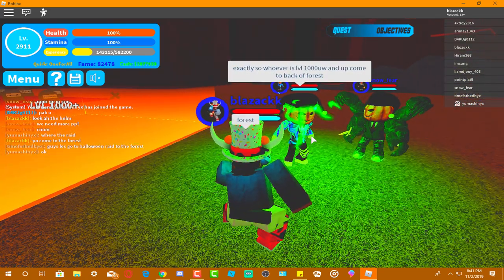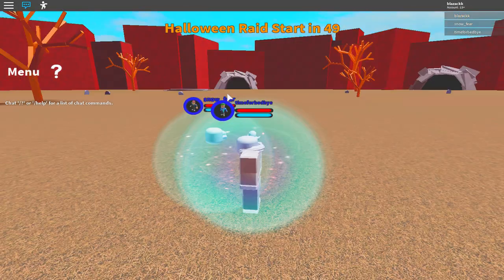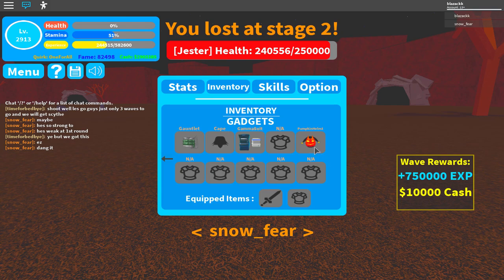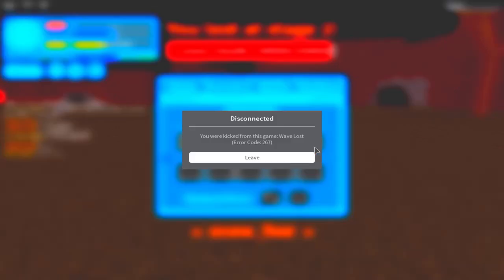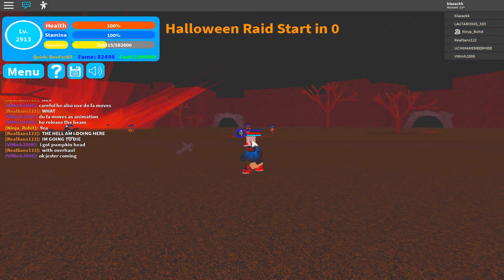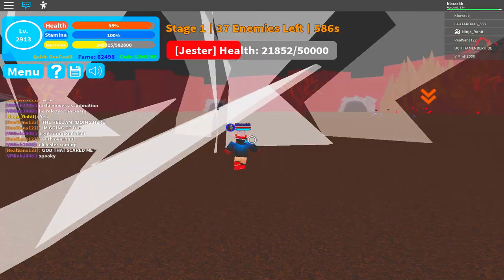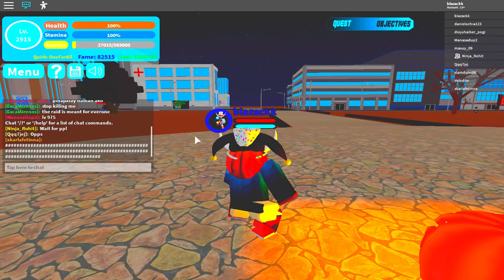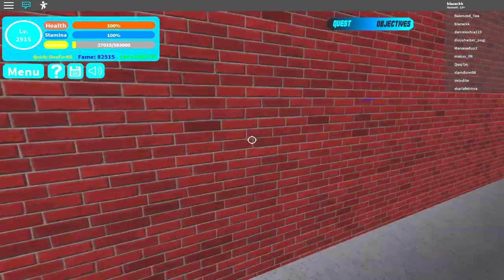New Halloween Raid + New Items| Boku no Roblox Remastered Halloween Event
so in today's video i will be playing boku no Rolex remastered, the frst game we made a video and i will be showcasing the new Halloween raid game mode and the new halloween items and the new helmet and the new boss in boku no Roblox remastered halloween event